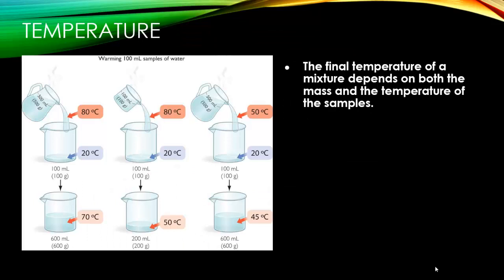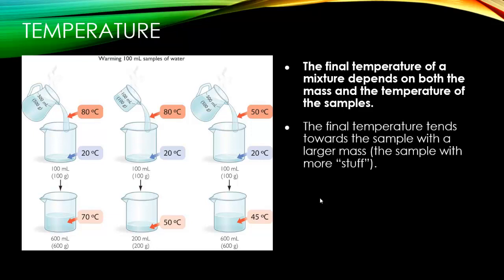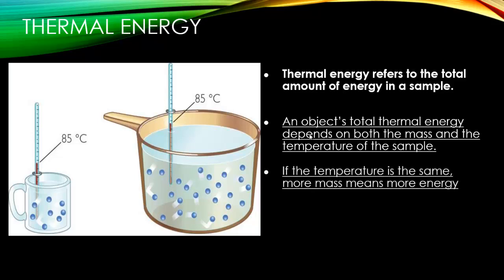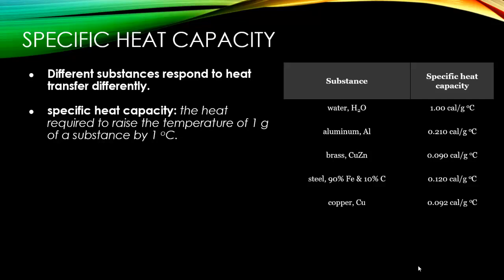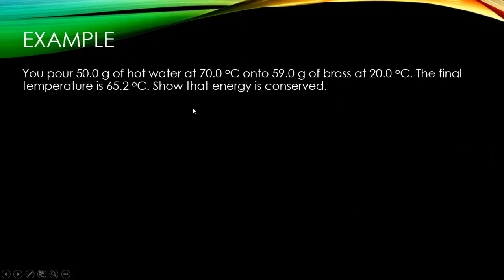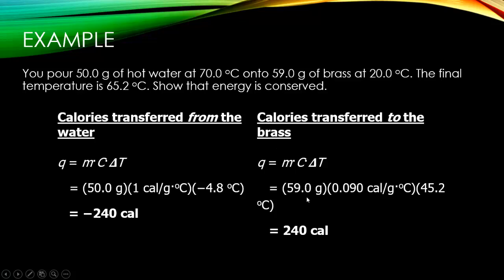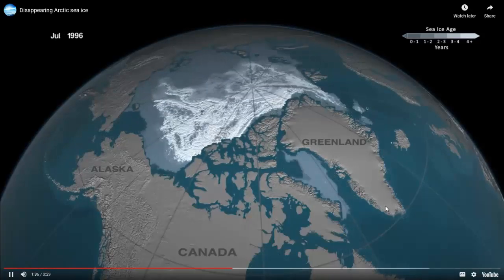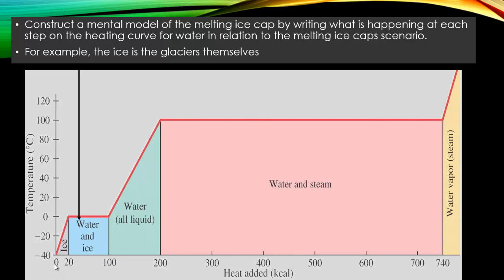specific heat capacity and climate